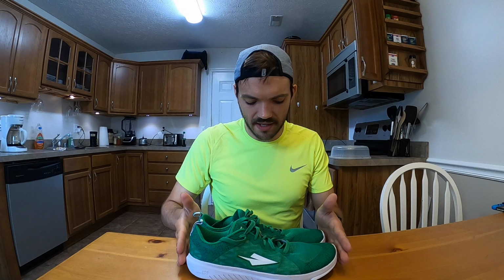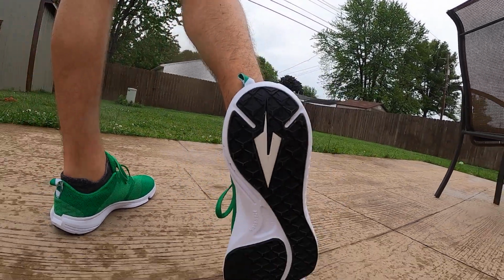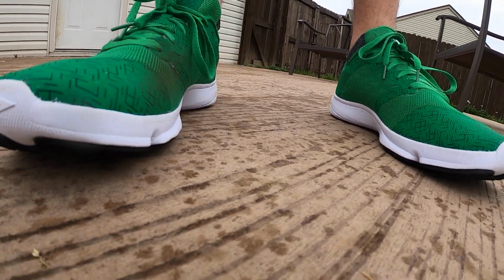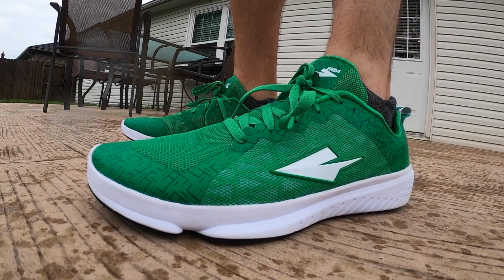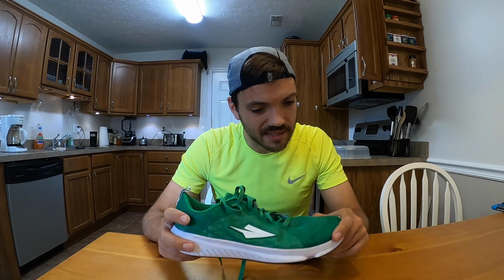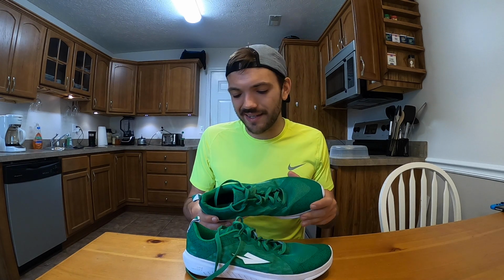QUICK LOOK SHOE REVIEW: Enda Iten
FINALLY!  The Enda Iten lightweight trainer from the great country of KENYA is HERE! Well, a second time because I ordered too small the first (whoops).  Quick mile review included in the video along with my predictions for mileage.

Apologies for the delay in upload... technical difficulties have ABOUNDED!